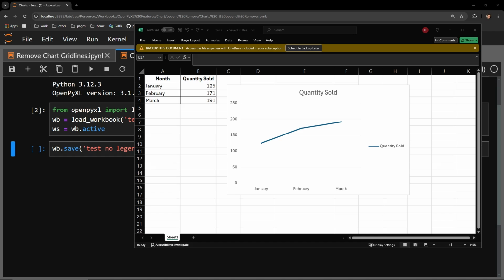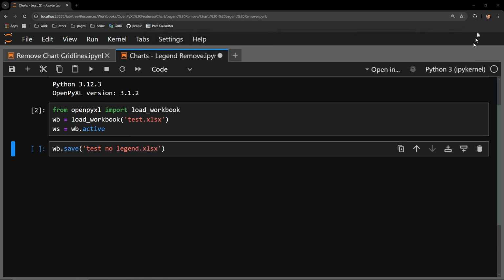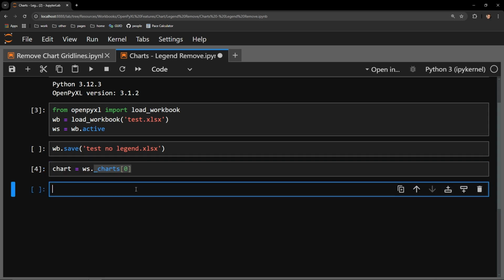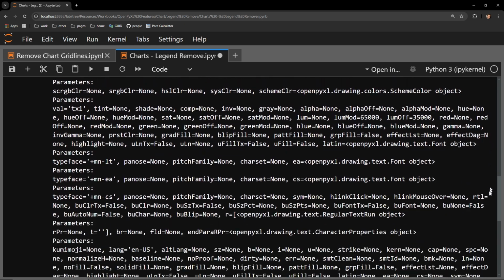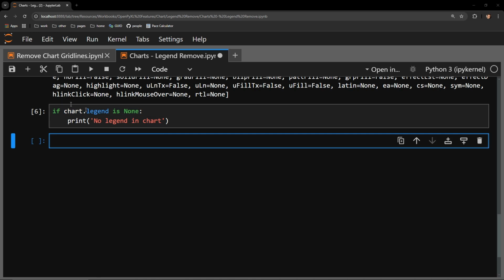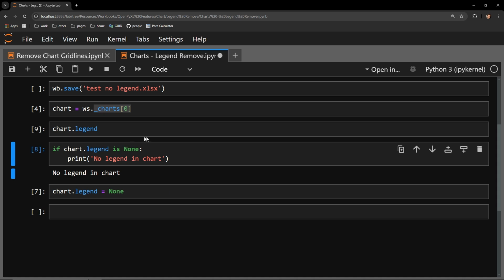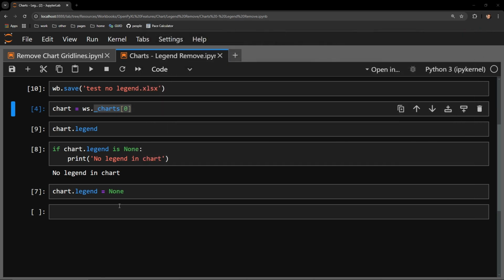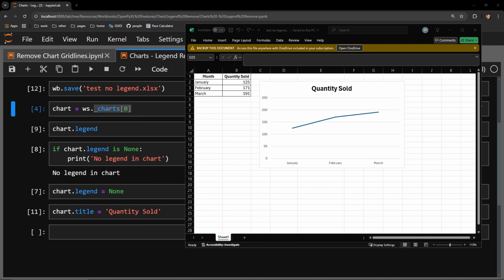Excel Charts Look Better Without Legends - Here's How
This video describes how to remove a legend the Python library OpenPyXL. It also shows how to add error and input messages. I use Anaconda's Jupyter Lab interface.

00:00 :: Intro and Workbook Review
00:45 :: Remove Legend
03:25 :: Overview